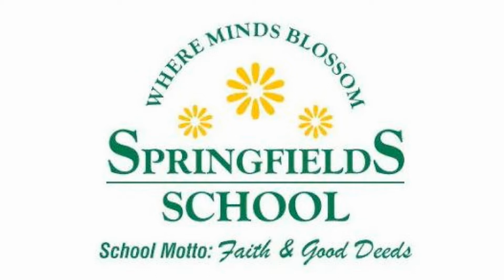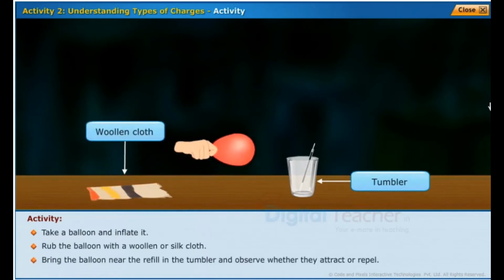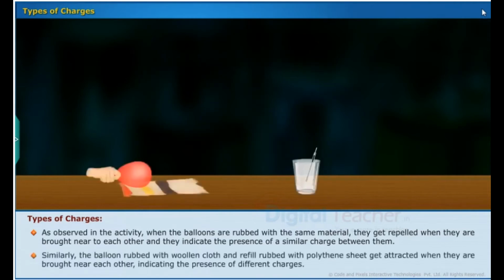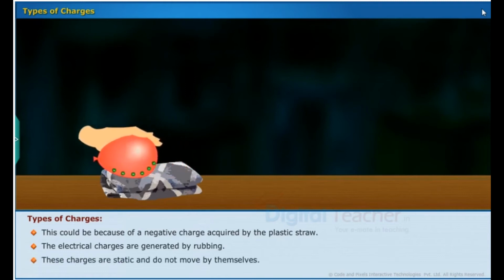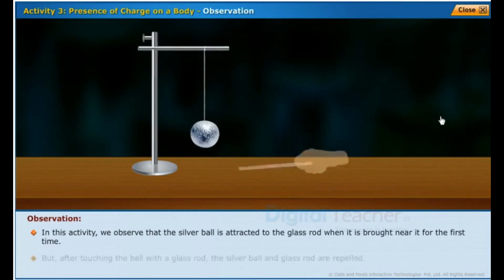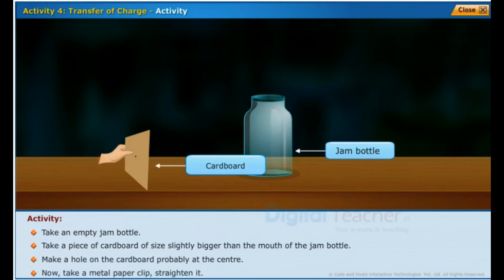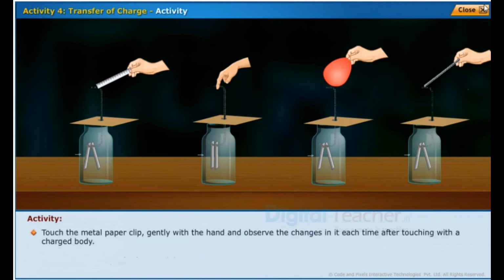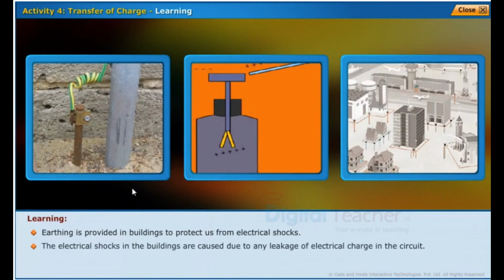Springfields School, Masabtank 2020-21 Class 8th Physics by Mrs. Humera Aziz (8/2/2021)